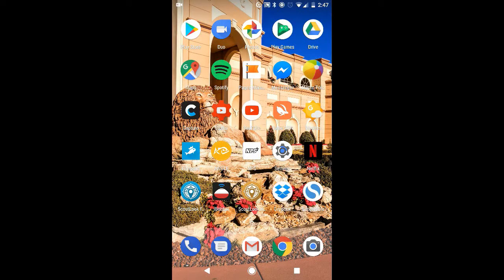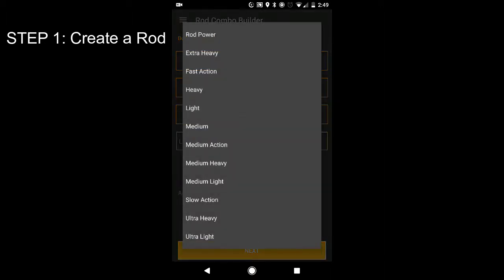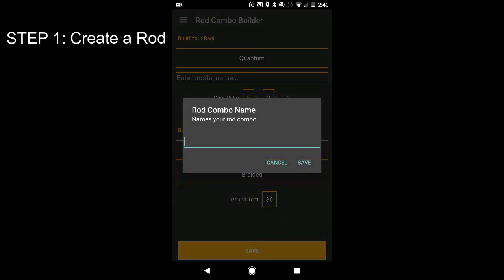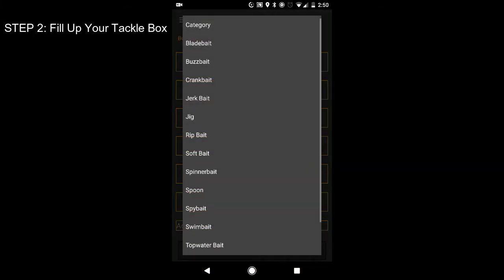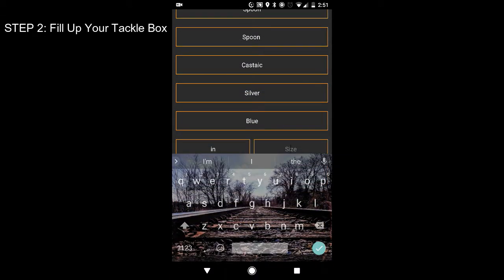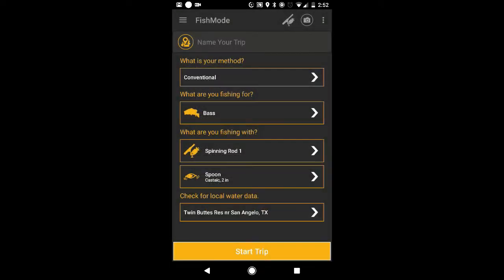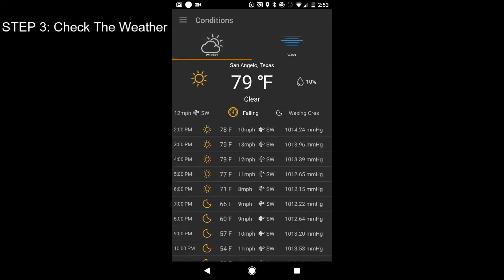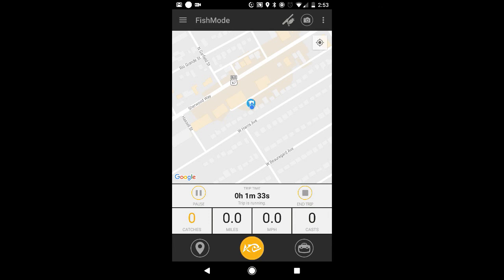Preparing For A Trip- Anglr App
Well, I've showed you the features of the App and how to start a trip on the app and Today I am showing you how to actually prepare for a trip using the Anglr App. If you have any questions, please let me know!

COMPANIES THAT SUPPORT ME:
-LIVINGSTON LURES
-CHASING TROPHY FISH
-SAVAGE GEAR
-LUNKERHUNT
-BAGLEY BAITS
-YETI COOLERS
-SPRO
-HOAX FISH
-ReelSonar
-Anglr LABS
-WOOTungsten